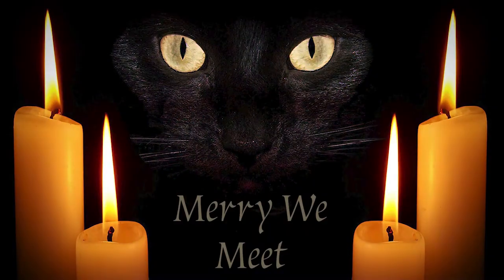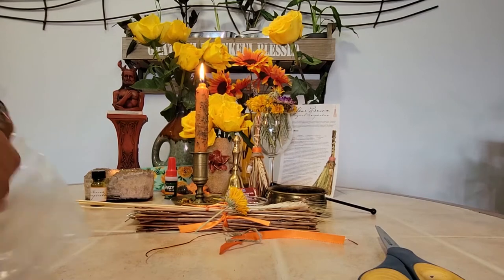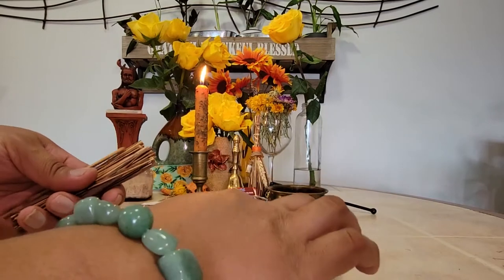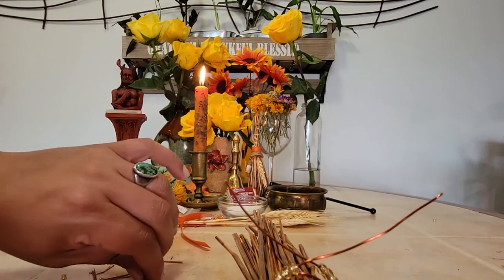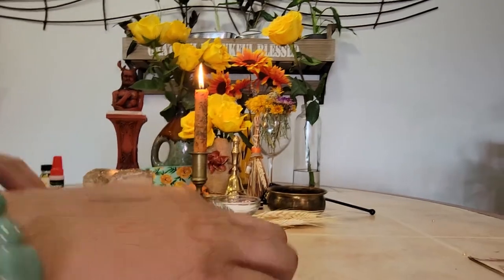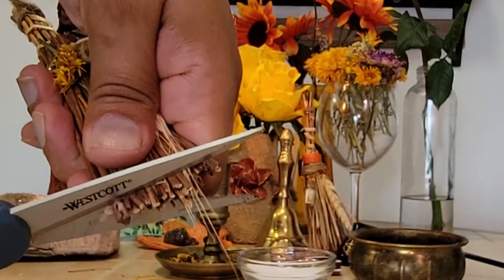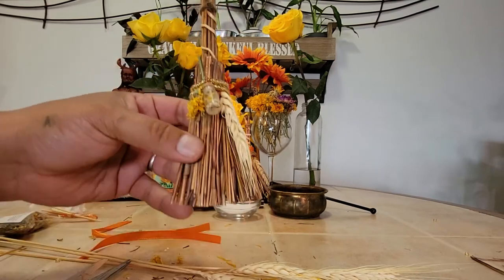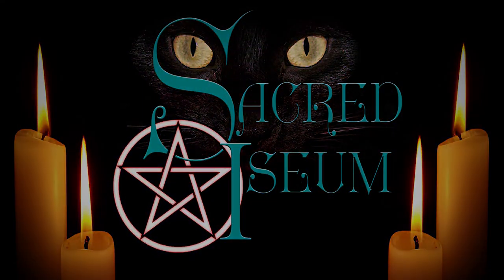How to create an Altar Besom DIY, step by step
A step-by-step DIY on making an altar besom. This particular besom is magically charged and intended for magical inspiration and creativity, however, it can be swapped out with alternate materials and charged for other magical purposes. This craft was part of our monthly subscription box for the Sacred Sabbat box as a Lughnasadh activity. You do not need to be a subscriber to perform this craft as all of the supplies are listed and the video is step-by-step.